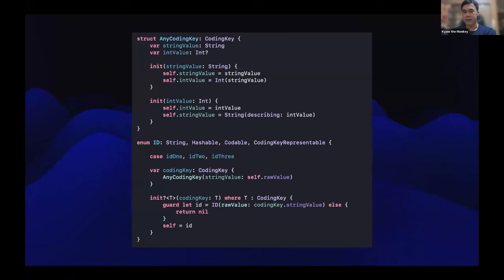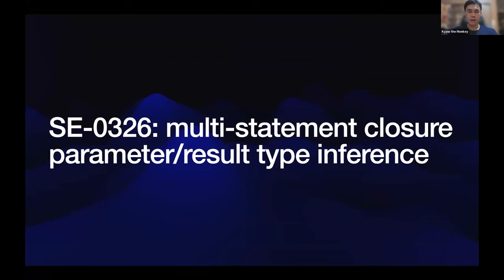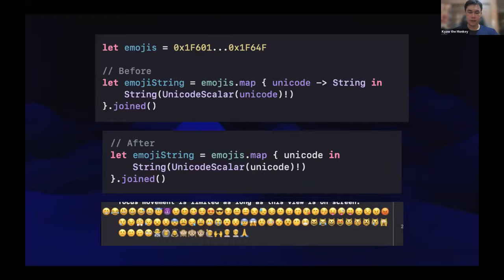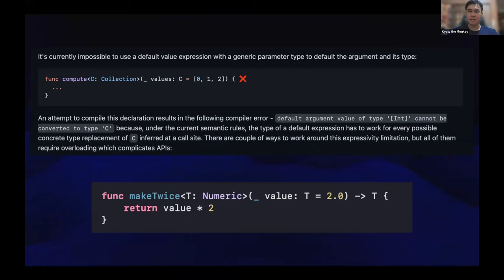Kyaw Zay Ya Lin Tun - Monkey wrote Swift for banana, now he does for the sake of love! - July 2022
With Swift programming language, developing software for Apple platform has never been easier. I started with Swift 5.2 and it’s beocming more and more stable now. In this talk, I want to share how I am liking it and the latest features baked inside Swift 5.7.